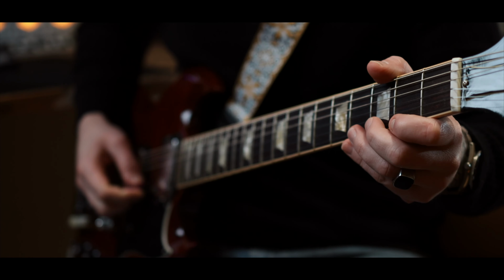GIBSON SG ORIGINAL 2013 Demo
Best looking Gibson SG ever? GIBSON SG ORIGINAL 2013.

Amazon Music